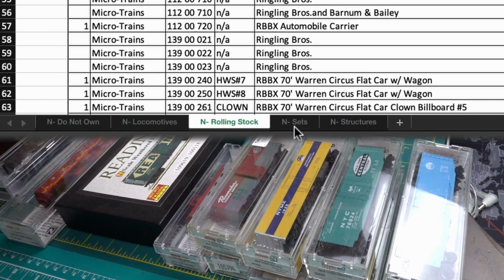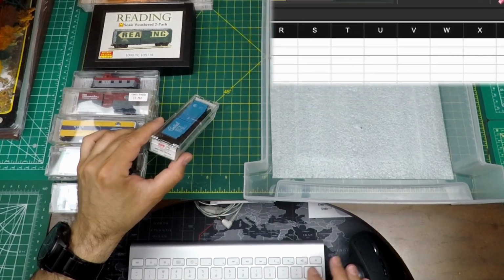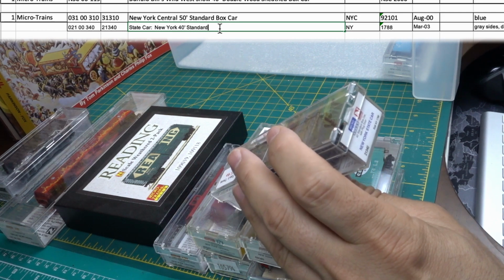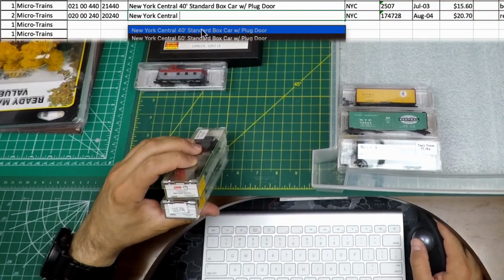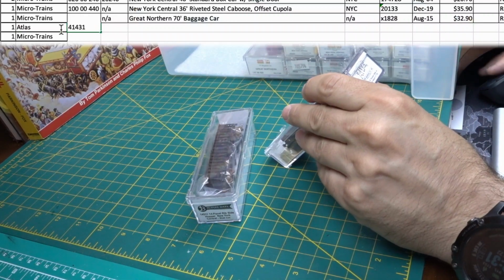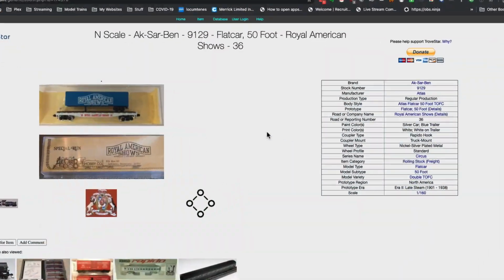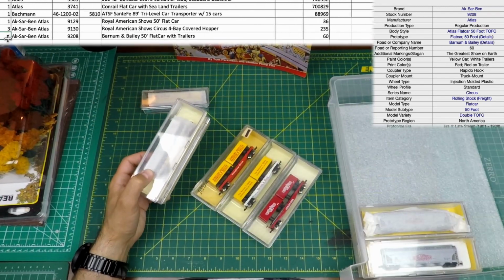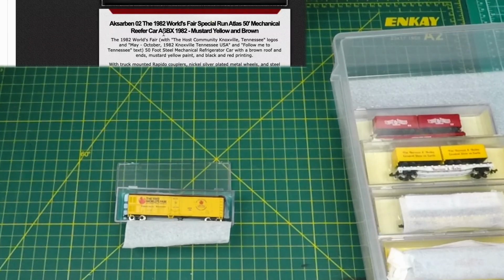23 || Model Railroad Inventory | Using Excel To Keep Track Of My Rolling Stock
I am taking an inventory of all of my model trains so that I know what I have and I can determine what I would like to add to my collection.

In today’s video, I will show you my process for doing an inventory of my N Scale Model Trains

* Sony Camera
* Zoom H6 Audio Recorder
* Microphone AT2020
* Microphone AT2021
* Pop Filter
* Painters Tape (Frog)
* Headless 4k HDMI
* LED Video Lighting
* Powered USB 3.0 Hub
* Contour Design ShuttlePro
* Thunderbolt 3 Dock
* ASUS Portable USB-C Monitor

* Testers Decal Bonder
* Rosin Paste for Soldering
* Self Healing Cutting Mat
* Heat Gun
* Headband Magnifier
* Powerpole Ratcheting Crimper

Music on Live Streams Provided By Pretzel Rocks

0:00 Intro
0:20 Tools
1:10 Micro-Trains Rolling Stock
3:30 Micro-Trains Set
4:35 Atlas & Blueford Shops
4:58 Transition
5:10 Ak-sar-ben Rolling Stock
6:42 1982 World's Fair
7:27 Outro